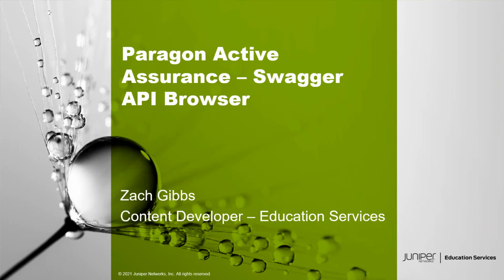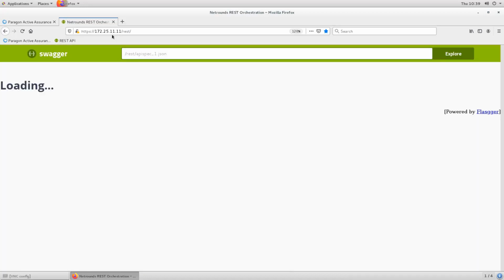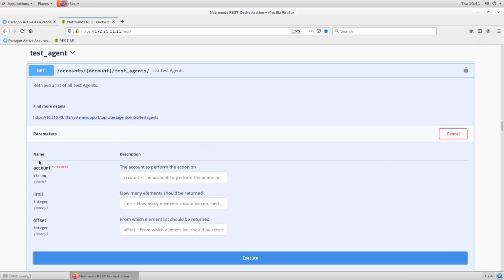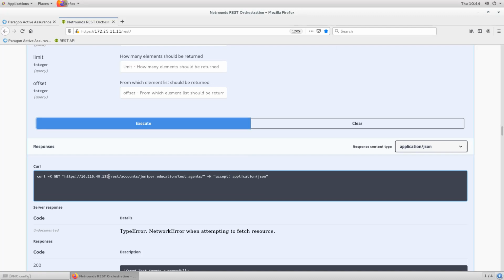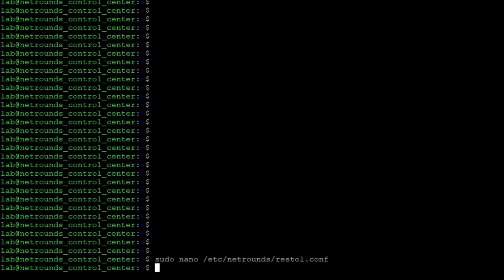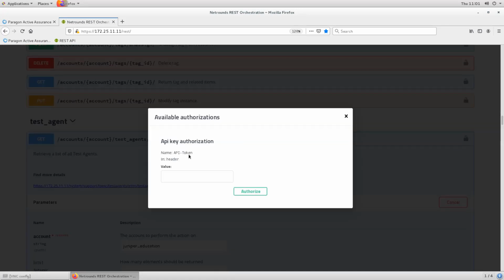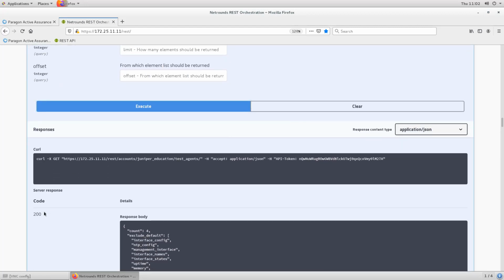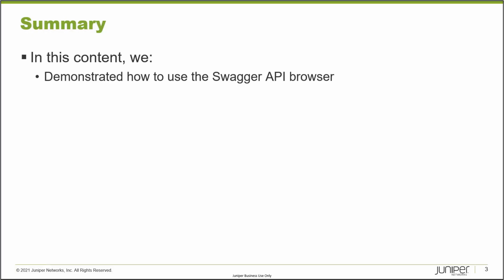Paragon Active Assurance – Swagger API Browser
The Paragon Active Assurance – Swagger API Browser video covers how to use the Swagger API browser within Paragon Active Assurance. This Learning Byte is most appropriate for users who are new to working with Paragon Active Assurance.
• Presenter: Zach Gibbs / Content Developer
• Relevant to OS Releases: Paragon Active Assurance 3.0.0.15
• Relevant to Juniper Platforms: Paragon Active Assurance

• On-Demand Training: Take a hands-on course…now!